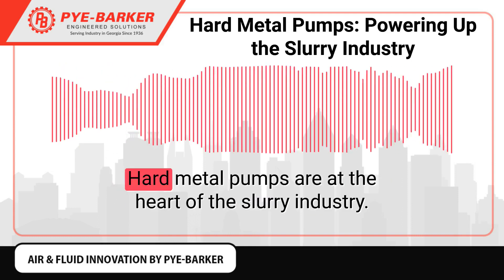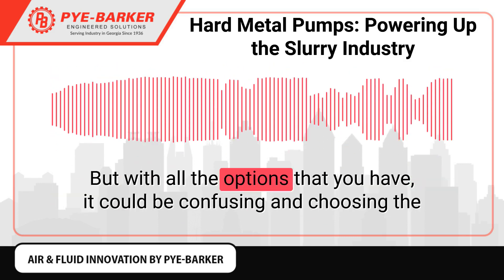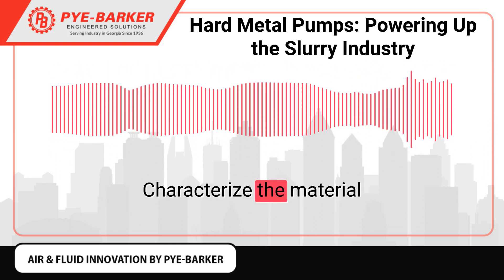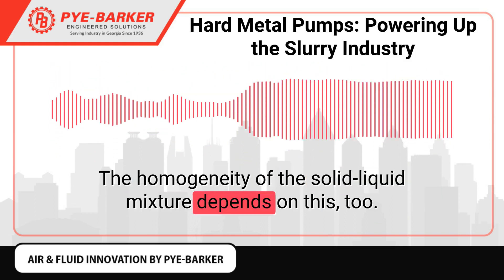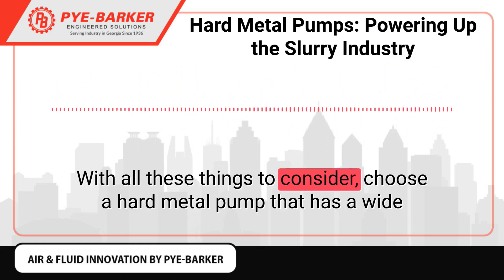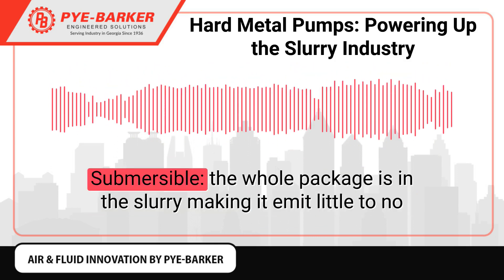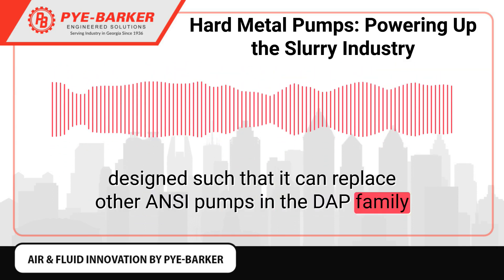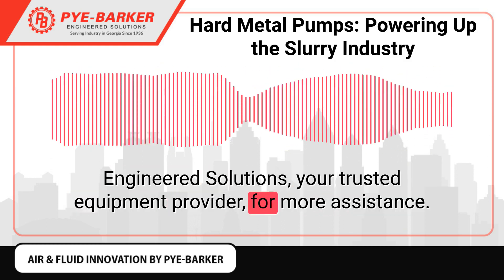Hard Metal Pumps Powering Up the Slurry Industry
Powering Up the Slurry Industry

Hard metal pumps are at the heart of the slurry industry. Without them, transporting abrasive, slurry materials from one point to another within the system would be difficult if not impossible.

A hard metal pump is sometimes called a slurry pump since it handles slurries that could clog or wear out other kinds of pumps. It is made with a sturdy material that is specific for the kind of mixture that it will carry.

Solid particles in the slurry can be abrasive. Hence, the linings are often made with a metal or rubber that could withstand the knocks and scratches that the particles can create.